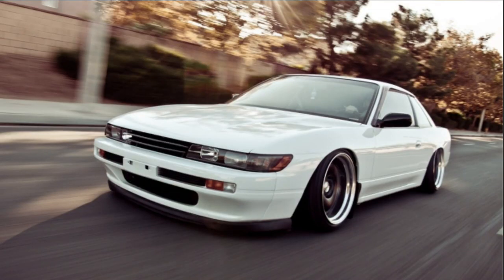TOP 8 Nissan/Infiniti Cars EVER MADE!!! #4 might SURPRISE You!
With so many incredible cars built over the last several decades, it was tough picking the top 8 EVER BUILT, but I must say that I like my list of best Nissan/Infiniti Cars ever made.

Photos used in this vide are NOT MINE!  If you recognize any of the photos please name the photographer/owner in the comments.  All images can be found by simply googling the make and model of the car.

TOP 8 LIST:
1:  2021 GT-R -- Successfully carrying GTR torch with outrageous performance.
2:  R32 GT-R -- R34 would not have been possible without R32. Put GTR on the map & paved the way.
3:  Datsun 240z/Nissan Fairlady Z -- The OG. One of top selling sport cars. Sharp and Inspirational
4:  Infiniti Q60 -- Modern, timeless design and potent powerplant. Unique to Nissan up to this point.
5:  Nissan S15 Silvia (2002) -- Updates from prior S lines Last of the Silvia name
6:  Nissan 240zx/S13 Silvia -- 1988 Japan Car of the year Impressive Performance of the time
7:  370z -- Styling true to the OG Z, track inspired, nimble.  Well deserved placement.
8:  2015 Infiniti Q50 -- New Modern Styling paired with the Iconic vq37 power plant

Honorable Mentions:
m56, 300zx, G35, Datsun 510, 1st Gen Skyline GT-R (PGC - 10).

There are many many more nissan/infiniti cars that are worthy of a mention, but the ones on the list are well deserved in my subjective opinion.